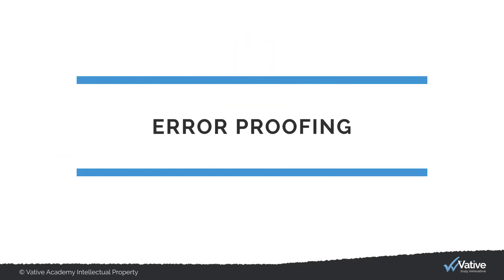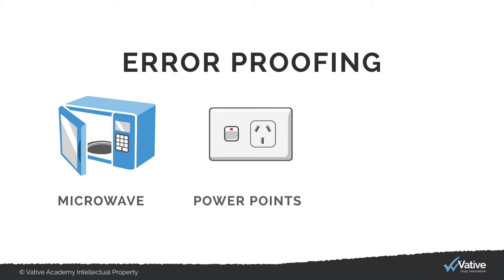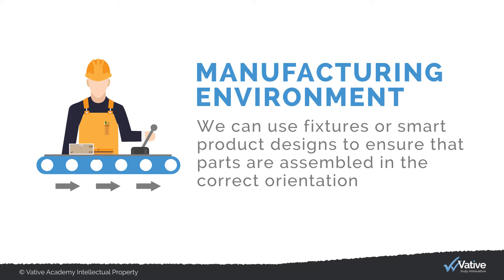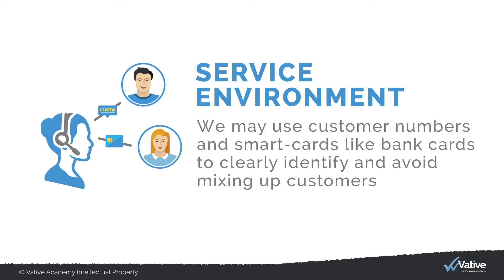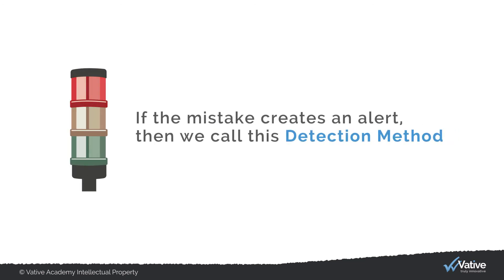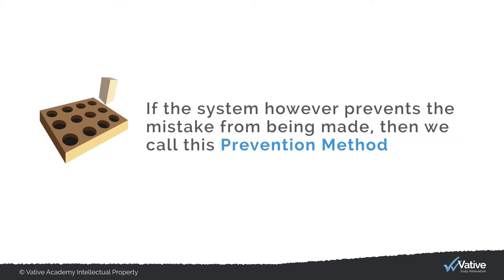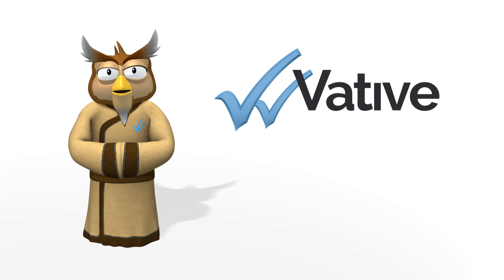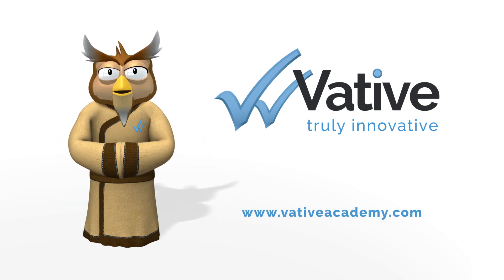What is Quality Assurance, Poka Yoke and Error Proofing and how to implement introduction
Understanding what is Quality Assurance, Poka Yoke and Error Proofing and how to implement. They are global best practice methods of product and process design to eliminate errors, failures and customer complaints. This video explores these concepts as a overview. Useful across all industries and widely used in Lean, Six Sigma, Agile, Design Thinking and other Continuous Improvement methodologies for industries Manufacturing, Warehousing, Production, Logistics, Healthcare, Retail and many other.